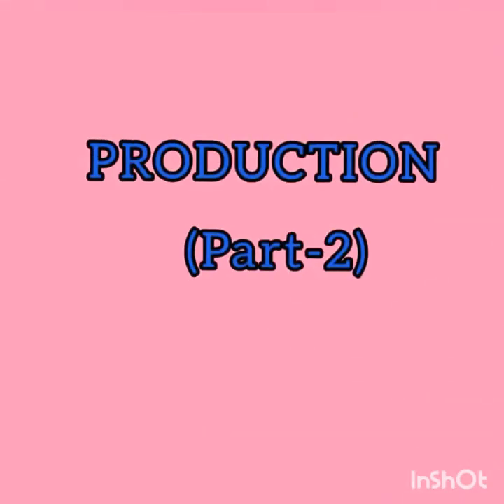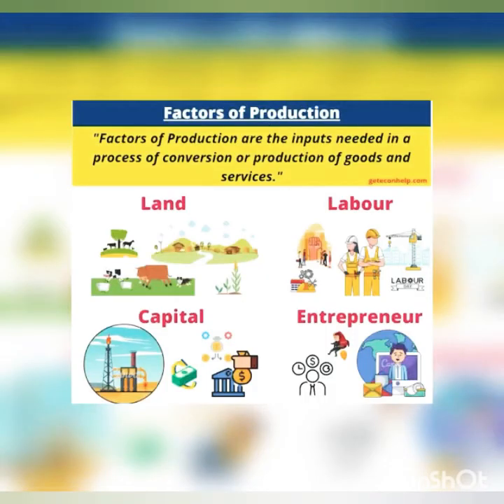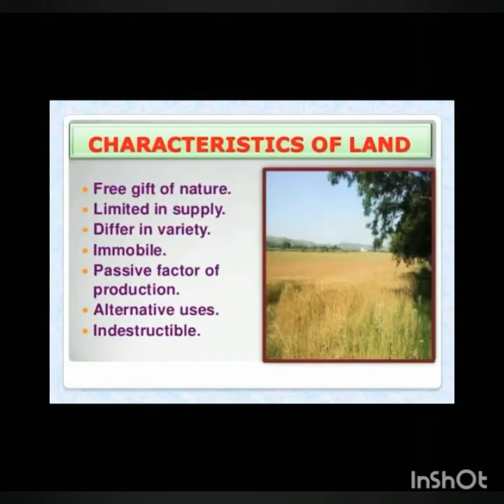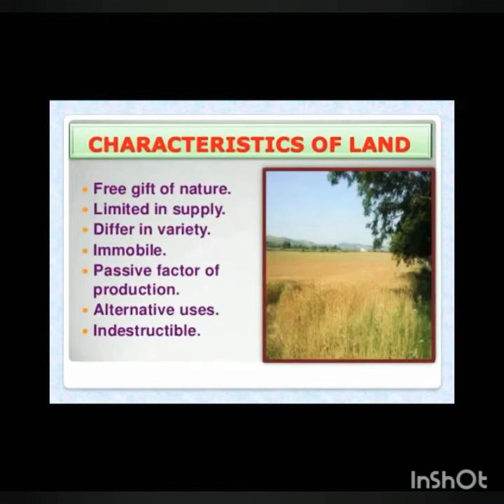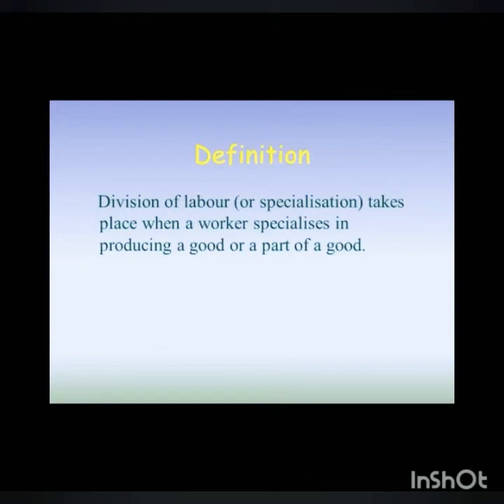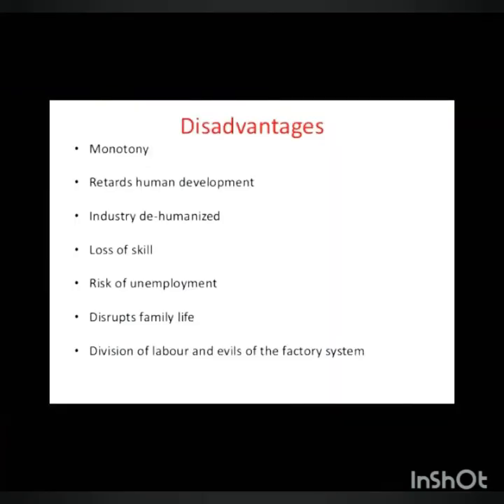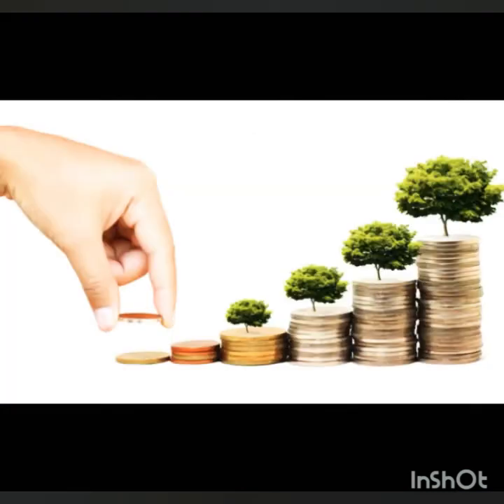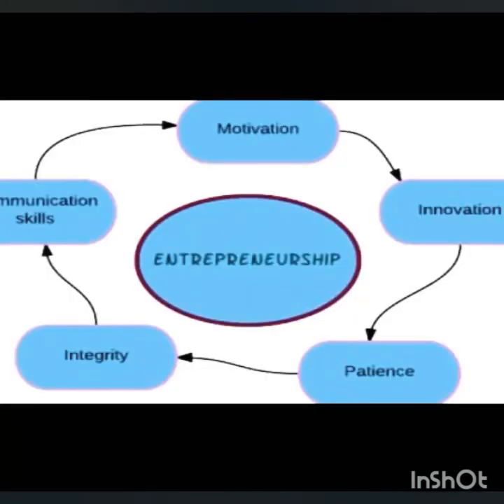VII Social science EM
Production part 2